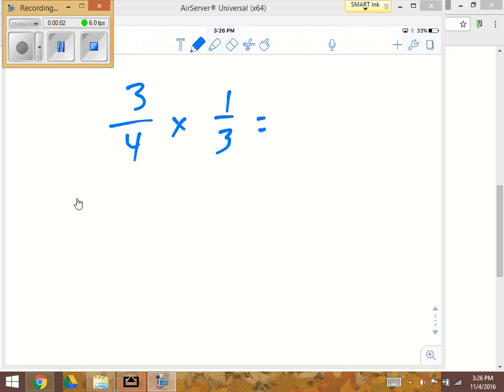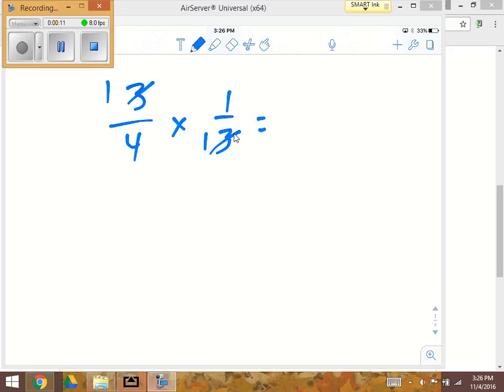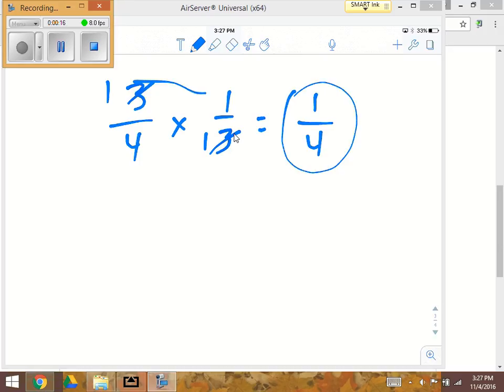3 3 4